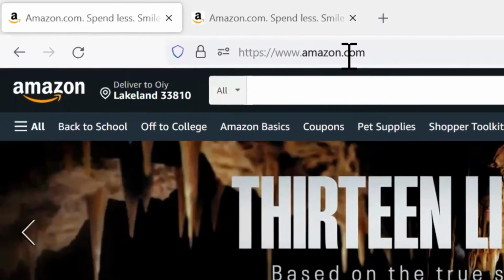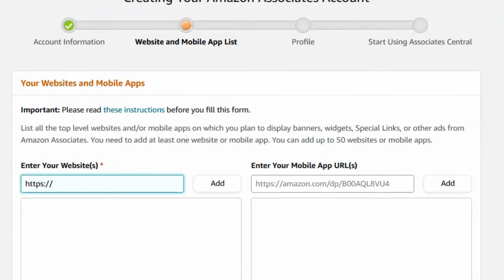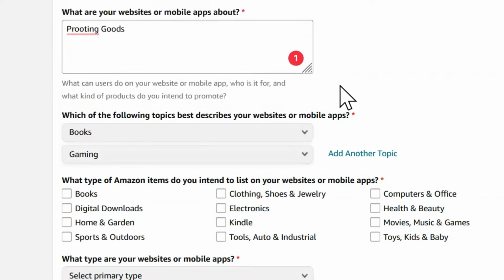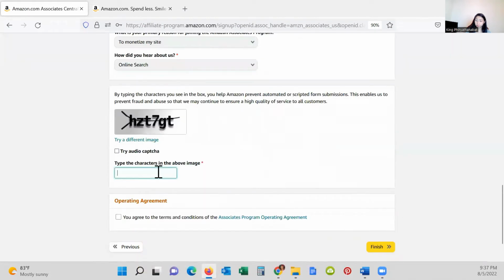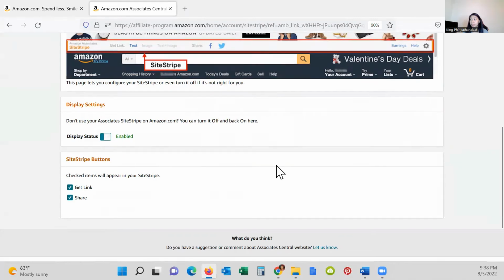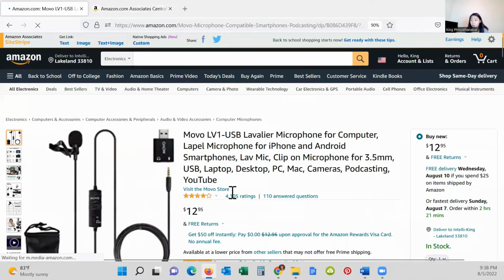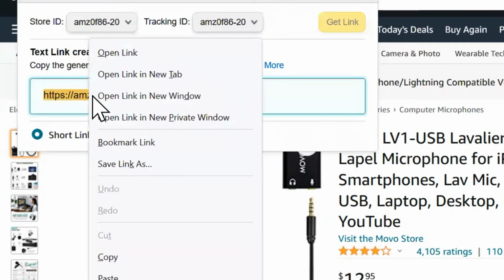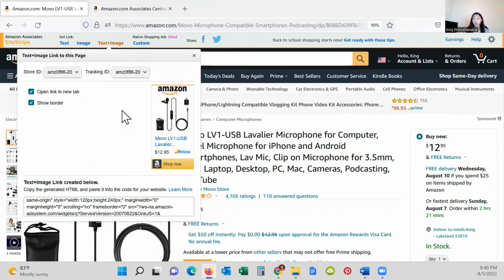Affiliate Marketing with Amazon (How to Become Amazon Affiliate Step by step guide for beginners )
Amazon Affiliate marketing allows you to make passive income while you sleep. All you need to do is promote other people’s products through an Amazon affiliate network. If people buy from you, you earn a commission. If you want to become an Amazon affiliate but don't know how to start, and If you are thinking about becoming an Amazon affiliate but don't know how to start, this video is for you!

In this video, I walk you through an Amazon affiliate marketing step-by-step tutorial for beginners.

Amazon has its own free affiliate program called, Amazon Associates which allows you to promote any product on Amazon's platform. When someone makes an Amazon purchase via one of your affiliate links, you get a commission. It's as simple as that.